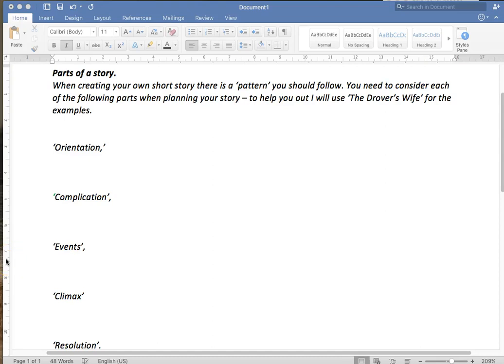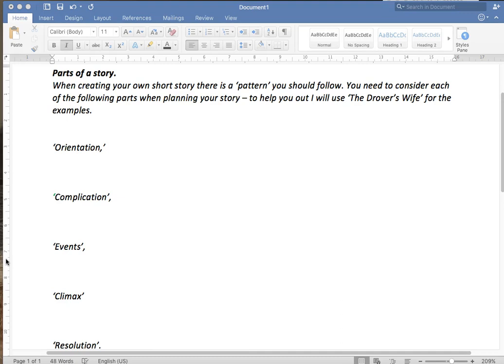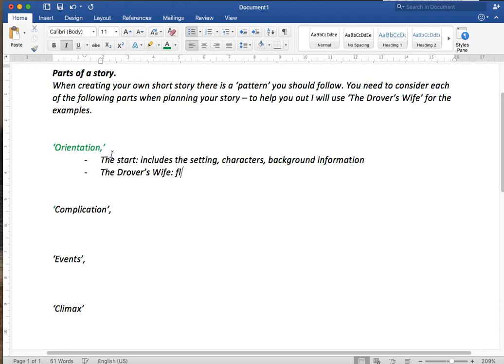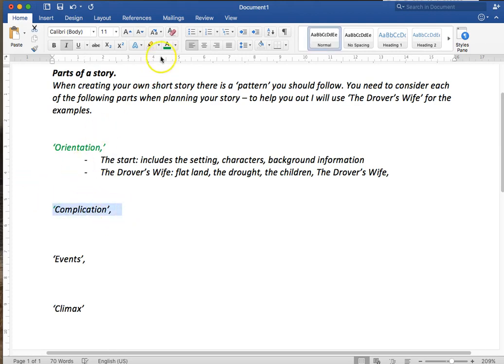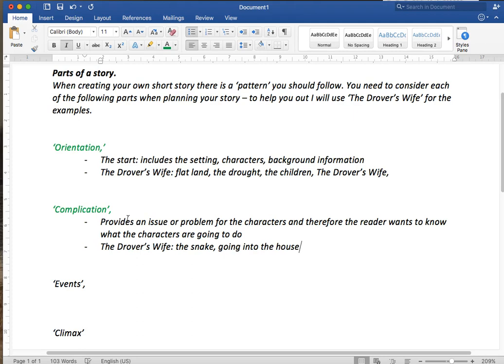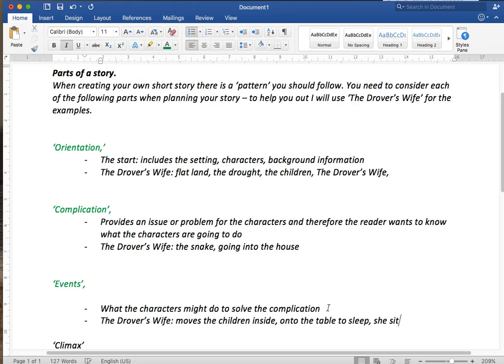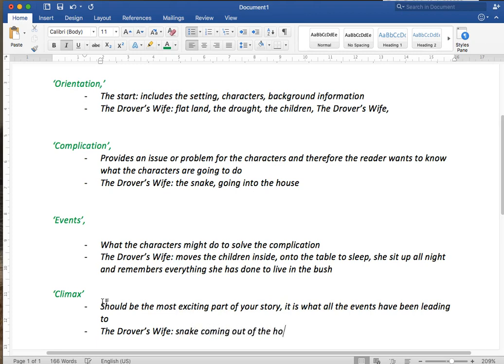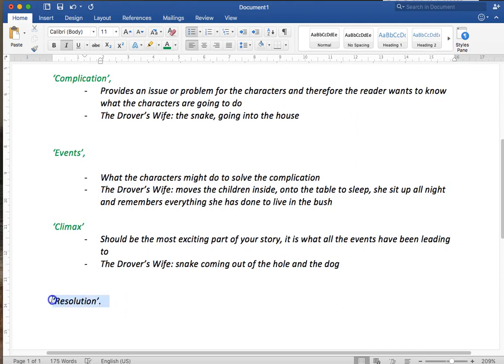Short Story Planning